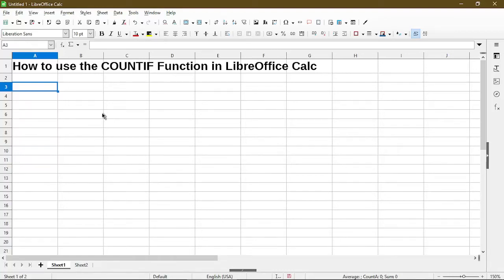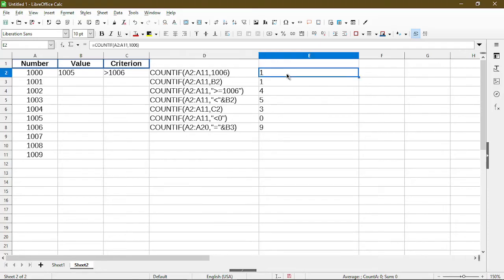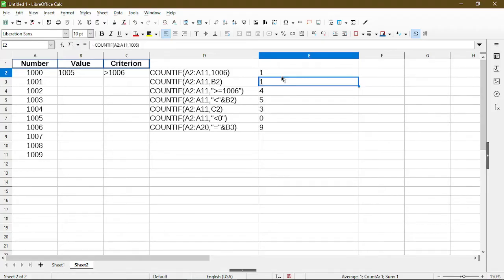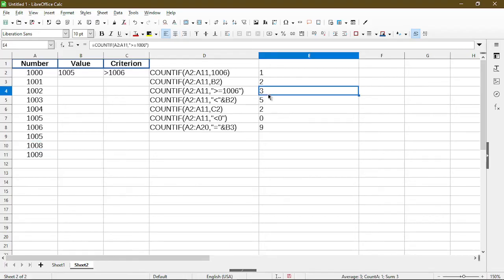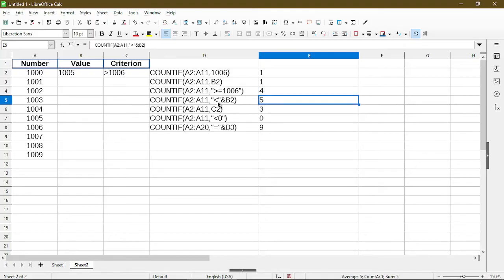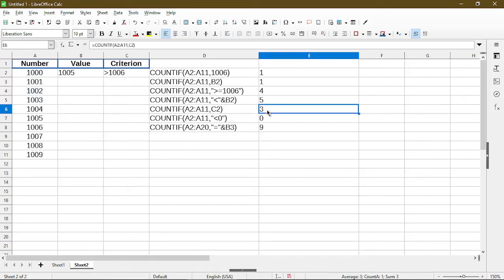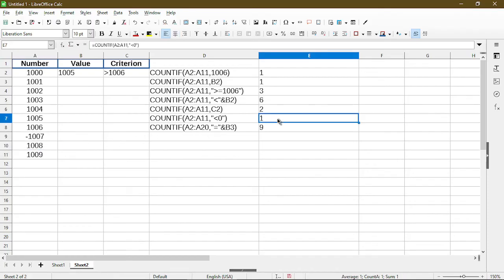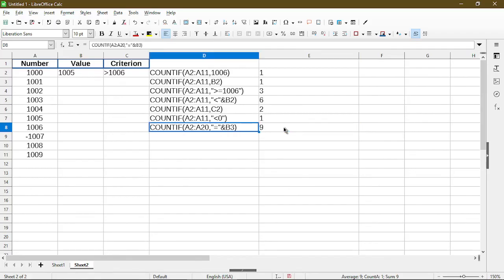How to use the COUNTIF Function in LibreOffice Calc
This video will go over the basics of using the COUNTIF function.